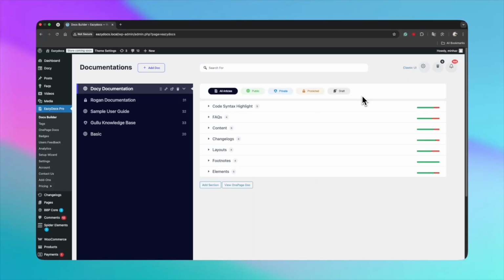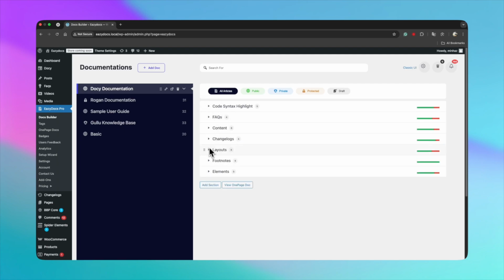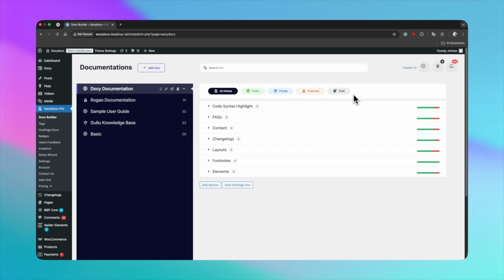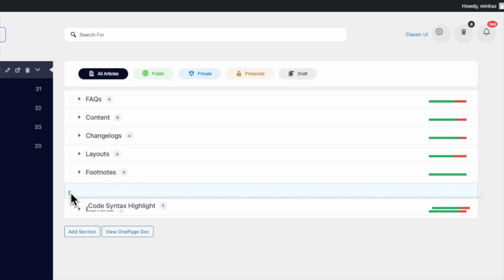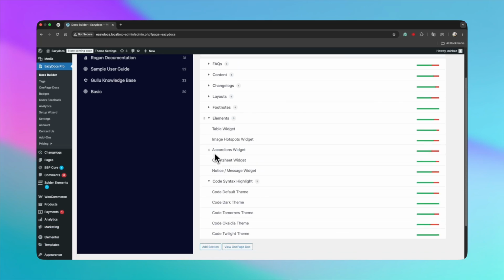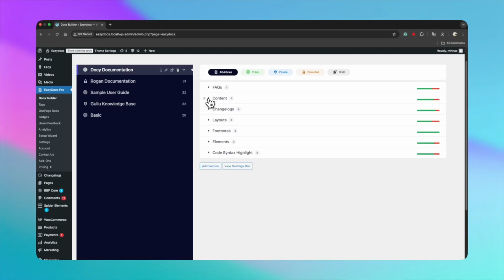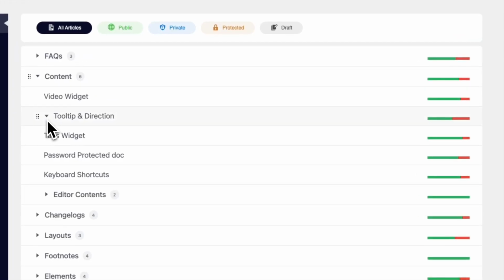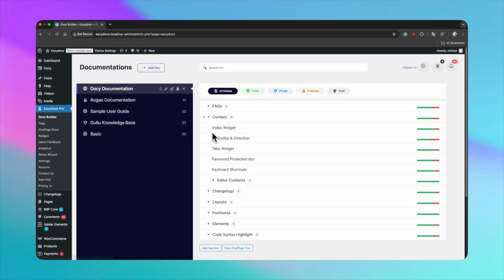Re-order and nesting Docs the Smart Way in EazyDocs | Enhance your Docs with EazyDocs📚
Re-order and nesting Docs the Smart Way in EazyDocs - WordPress tutorial by Spider Themes.

Looking for a professional, clean, organized, and user-friendly documentation structure for your website product?

In this video, we’ll show you how to smartly nest and reorder your docs using the powerful EazyDocs plugin — the ultimate solution for managing technical documentation in WordPress.

EazyDocs is a powerful documentation builder for WordPress. It lets you create and manage docs, knowledge bases, and help centers with ease. Whether you're running a SaaS platform, WordPress plugin, theme business, or support portal, EazyDocs helps you deliver structured content that your users will love.

👉 Subscribe to Spider Themes for in-depth WordPress tutorials, product walkthroughs, feature updates, and smart tips to get the most out of your favorite plugins like EazyDocs, Advanced Accordion Block, and more!

🗨️ Have a question about EazyDocs or documentation building? Drop it in the comments – our team is here and ready to help!